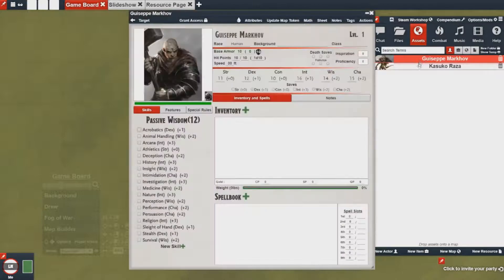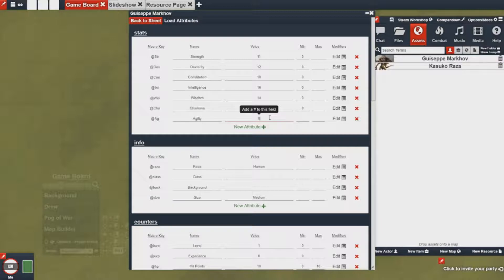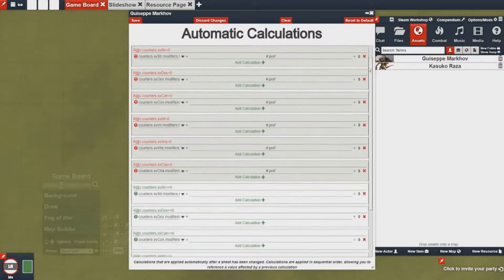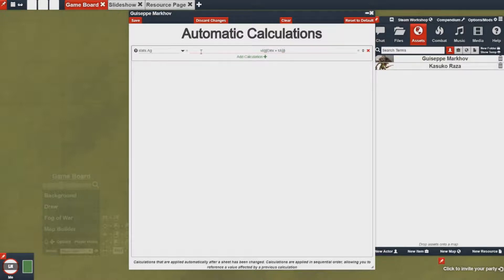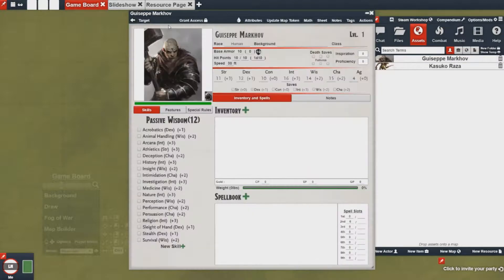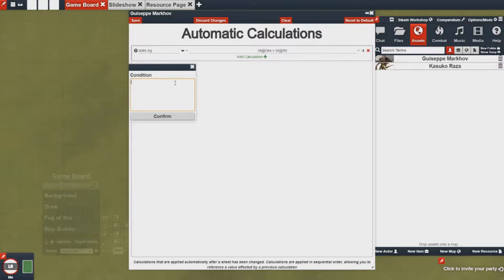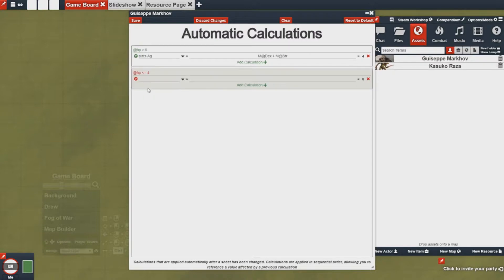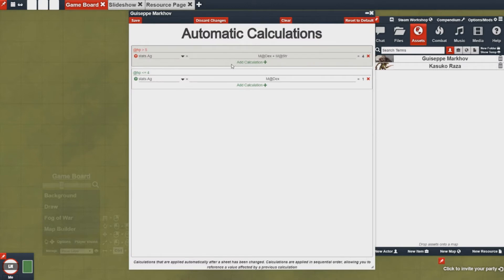Using the Forge : Attributes and Automatic Math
A Short video on how to create new attributes, and have them be auto calculated to certain values